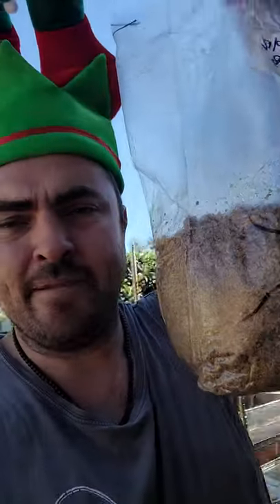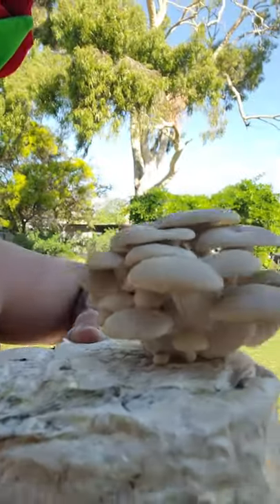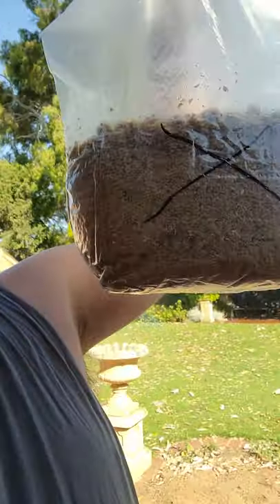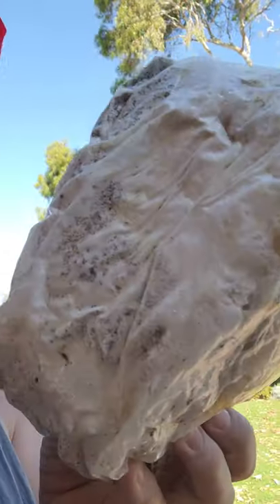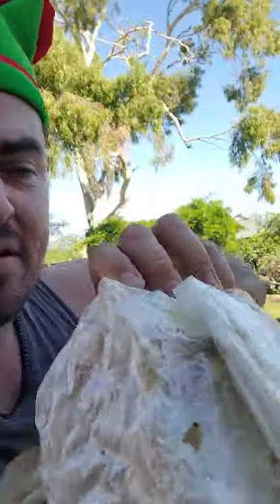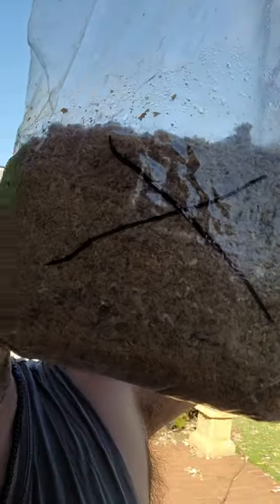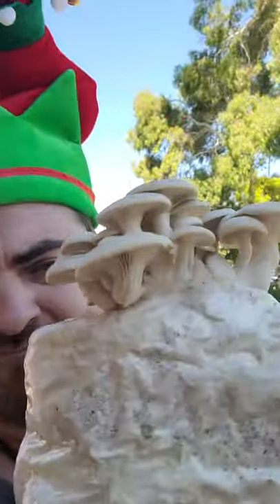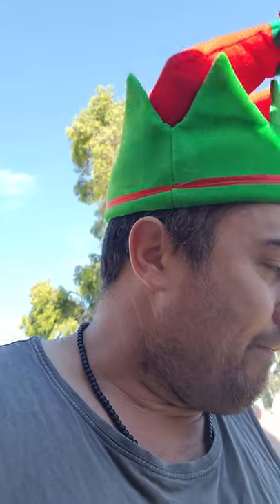Xmas Mushie Kit Instructions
Merry Xmas 🍄✌💯🎅 Watch this video for a run down of the basic care instructions for your Westside Mushies Grow Kit. All the best - I hope you enjoy the mushie growing process - it is pretty amazing 🤯

incubation - 20 to 24 degrees, dark

fruiting - 18 to 25, ambient light, good airflow, not direct sun... spray twice a day

harvest - as soon as you notice the caps 1st begin to flatten out. Preferably sooner. Do not be tempted to leave it longer, the mushie will drop spores everywhere and make a mess and the quality of fruit diminishes greatly.

Cheers, Adam